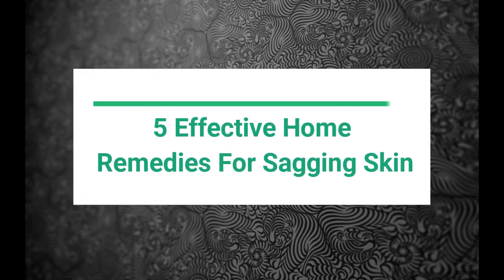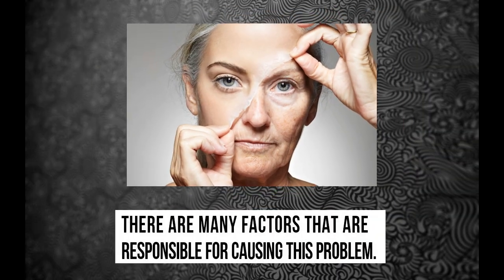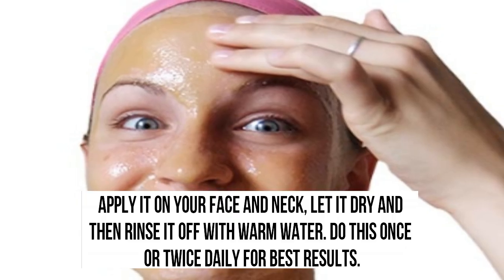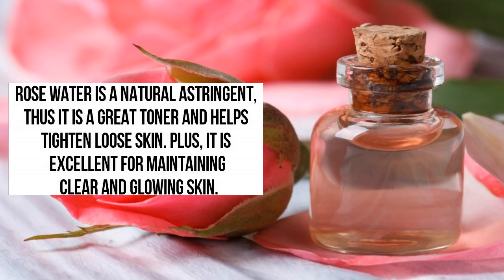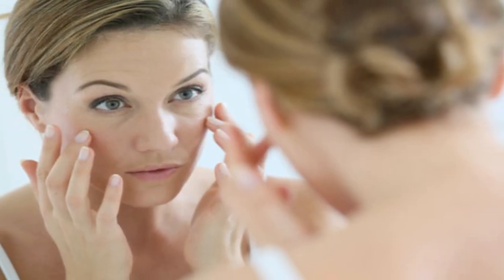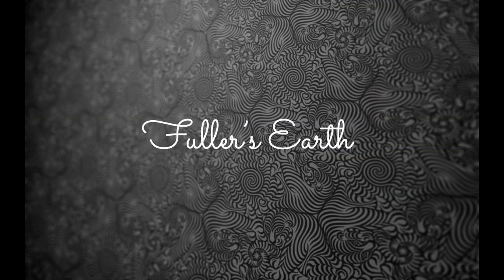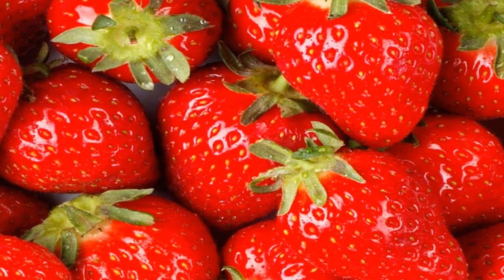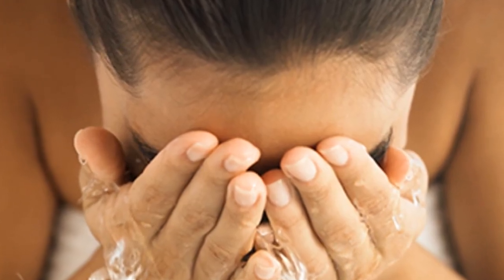Sagging Skin? These 5 Natural Remedies Will Tighten & Lift Your Skin at Home!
✨ Is your skin losing its firmness and elasticity? Sagging skin is a common problem that affects people of all ages — not just older adults! Whether it's caused by aging, weight loss, sun damage, or improper skin care, the results can leave your skin looking dull and loose.

But before you book an expensive facial treatment or consider surgery — your kitchen has everything you need to restore your skin's natural firmness and glow!

In this video, I'm sharing 5 Proven Natural Home Remedies for Sagging Skin that will boost collagen production, tighten loose skin, and restore your youthful radiance — all using simple, affordable ingredients!

✅ 5 Remedies Covered in This Video:
• Remedy #1 – Honey (Natural hydrating, antioxidant and anti-aging properties that firm and nourish loose skin — used as a face mask with lemon and olive oil)
• Remedy #2 – Rose Water (Natural astringent and skin toner that tightens pores, firms loose skin and prevents premature aging signs)
• Remedy #3 – Cinnamon (Accelerates collagen production for firm and tight skin — used as a gentle exfoliating scrub with turmeric and olive oil)
• Remedy #4 – Fuller's Earth / Multani Mitti (Stimulates blood circulation and improves skin elasticity — classic face pack used for centuries)
• Remedy #5 – Strawberry (Rich in Vitamin C and alpha hydroxy acids that boost collagen fibers, firm skin and improve aging appearance)

💡 These Remedies Help With:
✔ Loose and sagging facial skin
✔ Loss of skin elasticity and firmness
✔ Dull, tired and aging-looking skin
✔ Sagging neck and jawline skin
✔ Premature aging signs at any age

⏱ Timestamps:
0:00 – What Causes Sagging Skin?
0:30 – Remedy 1: Honey Face Mask
1:08 – Remedy 2: Rose Water Toner
1:27 – Remedy 3: Cinnamon Scrub
1:55 – Remedy 4: Fuller's Earth (Multani Mitti)
2:14 – Remedy 5: Strawberry Face Pack